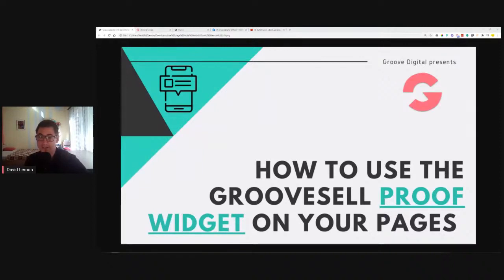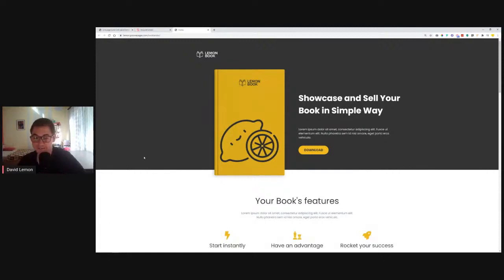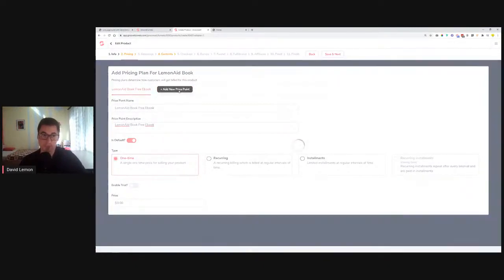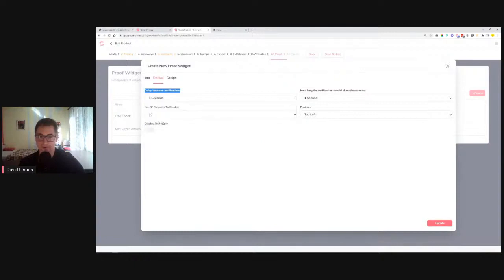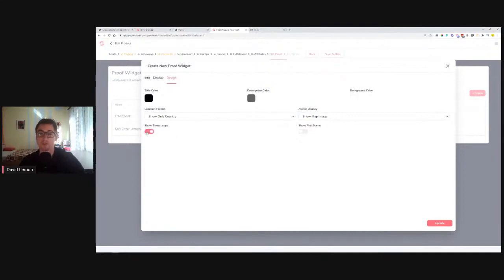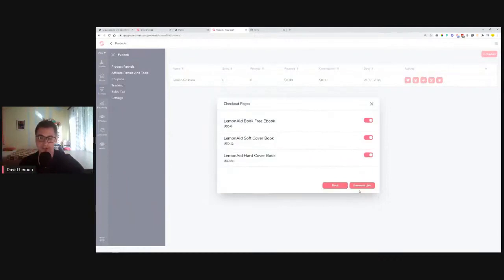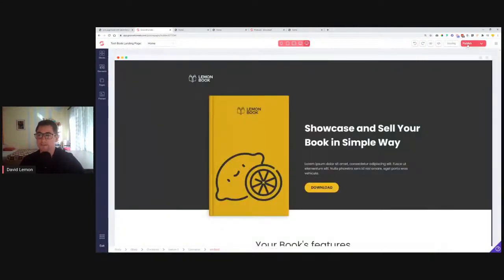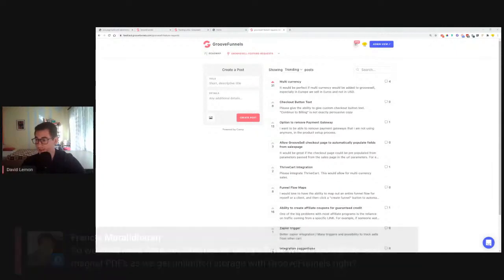Groove.CM... How To Use The GrooveSell Proof Widget On Your Web Pages?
Or sign up for the Groove Partner Program

Groove Replaces All of These Tools:
✅ GroovePages replaces Wix/Squarespace $480/yr
✅ GrooveFunnels replaces ClickFunnels $3,558/yr
✅ GrooveBlog replaces Wordpress $720/yr
✅ GrooveKart replaces Shopify $1,200/yr
✅ GrooveSell replaces Samcart $2,388/yr
✅ GrooveMember replaces Kajabi $1,908/yr
✅ GrooveAffiliate replaces TapAffiliate $1,788/yr
✅ GrooveMail replaces ActiveCampaign $7,188/yr
✅ GrooveWebinar replaces GoToWebinar/EverWebinar $4,080/yr
✅ GrooveStream replaces Streamyard $480/yr
✅ GrooveConference replaces Zoom $240/yr
✅ GrooveVideo replaces Vimeo $600/yr
✅ GrooveDesk replaces  Zendesk $1,188/yr
✅ GrooveCalendar replaces Calendly $144/yr
✅ GrooveSurvey replaces ResponseSuite $828/yr
✅ GrooveProof replaces Provely $444/yr

Claim access NOW! Or sign up for the Groove Partner Program

Product Details:

Groove.CM - Combo Deal 149/mo
✅ Unlimited Websites
✅ Unlimited Funnels
✅ Unlimited Contacts
✅ Unlimited Forms
✅ Unlimited Products
✅ Unlimited Videos
✅ Unlimited Blogs
✅ Unlimited Widgets
✅ Unlimited Courses
✅ Unlimited Stores
✅ Unlimited Webinars
+ PLUS: Groove.ai
✅ Collaborators: Unlimited
✅ Project Sharing: YES
✅ Words /mo: 1 Million
✅ Projects: Unlimited
✅ Chats: Unlimited
✅ Documents: Unlimited
✅ Presets: Unlimited
✅ GPT Apps: YES
✅ Knowledge base: YES

Groove.CM - Combo Deal 797/yr
✅ Unlimited Websites
✅ Unlimited Funnels
✅ Unlimited Contacts
✅ Unlimited Forms
✅ Unlimited Products
✅ Unlimited Videos
✅ Unlimited Blogs
✅ Unlimited Widgets
✅ Unlimited Courses
✅ Unlimited Stores
✅ Unlimited Webinars
+ PLUS: Groove.ai
✅ Collaborators: Unlimited
✅ Project Sharing: YES
✅ Projects: Unlimited
✅ Chats: Unlimited
✅ Documents: Unlimited
✅ Presets: Unlimited
✅ GPT Apps: YES
✅ Knowledge base: YES

Groove.CM - Enterprise Deal 299/mo
✅ Unlimited Websites
✅ Unlimited Funnels
✅ Unlimited Contacts
✅ Unlimited Forms
✅ Unlimited Products
✅ Unlimited Videos
✅ Unlimited Blogs
✅ Unlimited Widgets
✅ Unlimited Courses
✅ Unlimited Stores
✅ Unlimited Webinars
+ PLUS: Groove.ai
✅ Collaborators: Unlimited
✅ Project Sharing: YES
✅ Projects: Unlimited
✅ Chats: Unlimited
✅ Documents: Unlimited
✅ Presets: Unlimited
✅ GPT Apps: YES
✅ Knowledge base: YES
+ PLUS: Groove.ai Platform WhiteLabel
✅ Complete White Label Suite: Your Brand, Your Tools.
✅ Keep 100% of Your Profits: No Revenue Sharing.
✅ Exclusive AI-Powered CRM: A Market First.
✅ Proven and Trusted Platform: A Solid Foundation for Your Business.
✅ Customizable Domains: Make it Unmistakably Yours.
✅ Recurring Revenue: Build a Steady Income Stream.
✅ Ready-to-Deploy Sales Sites: Designed for Conversion.
✅ Comprehensive Support Tools: Set Up for Success.
✅ Self-Run SaaS Business: Full Control and Ownership